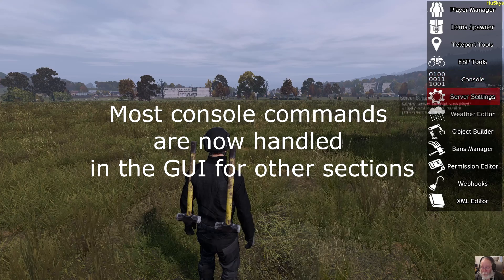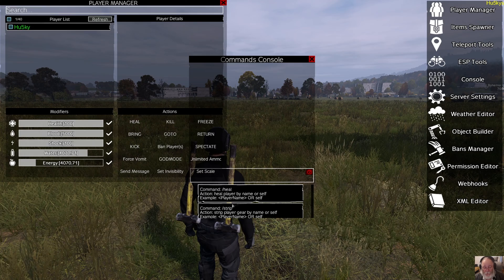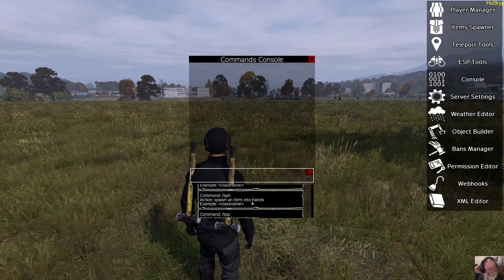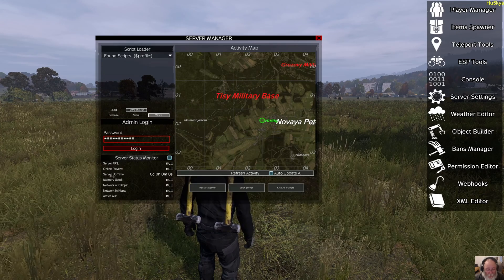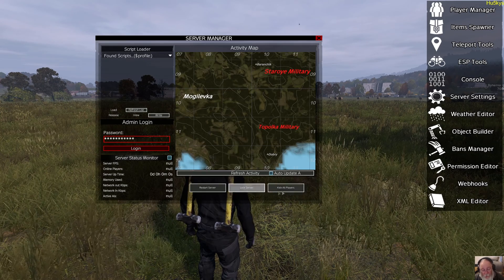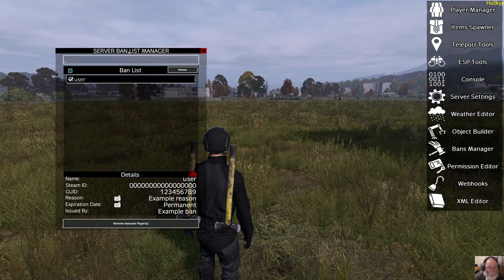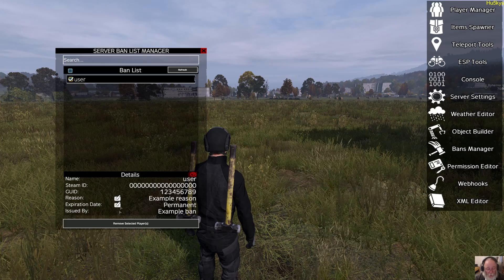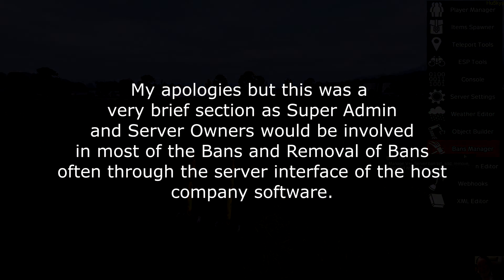Dayz - VPP Admin Tools - Console Command + Server Settings + Ban Manager